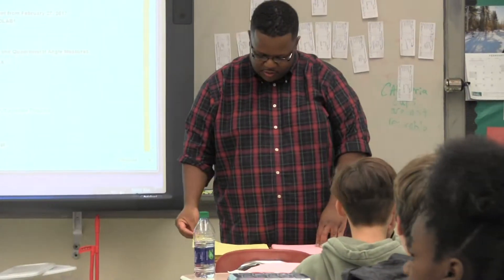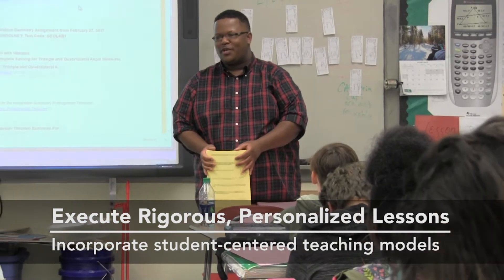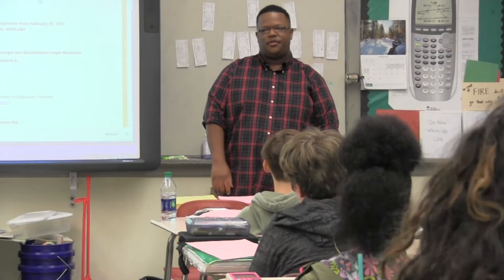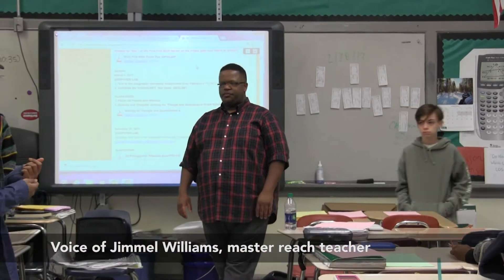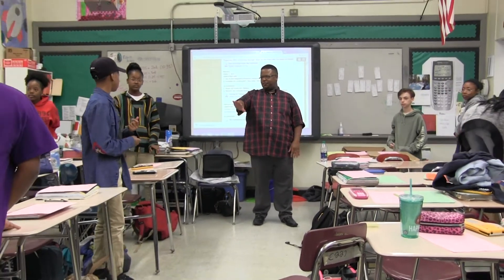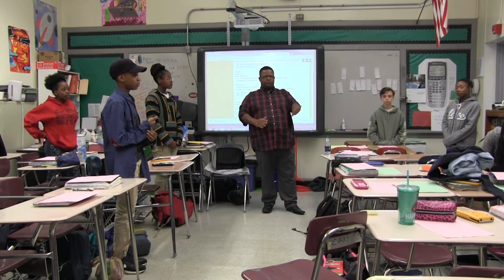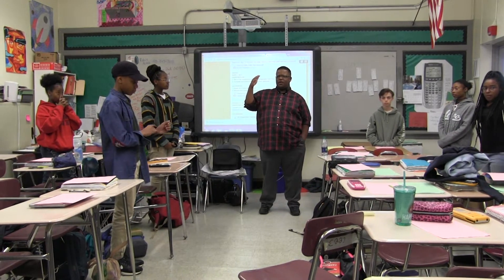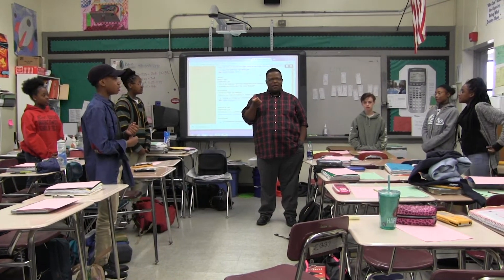Incorporate student centered teaching models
Master reach teacher Jimmel Williams leads his class in a geometry routine to help students learn the math by “speaking the math”.